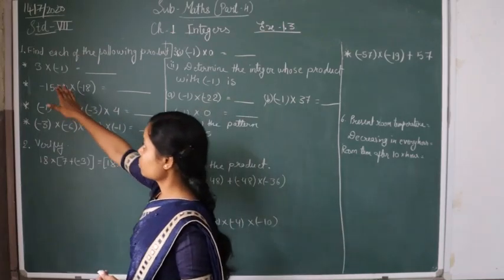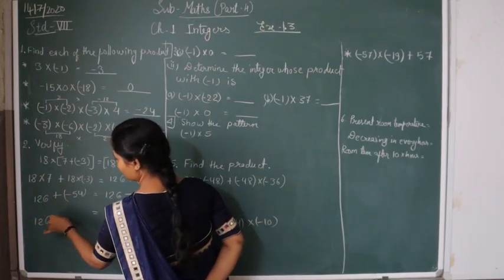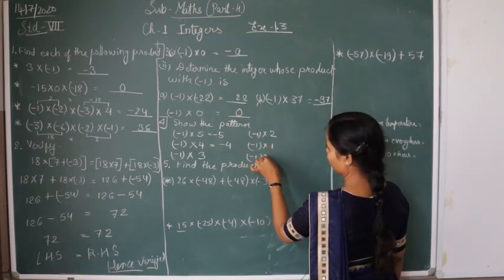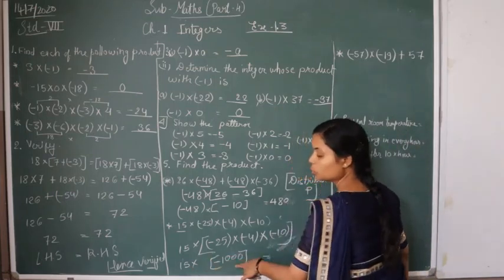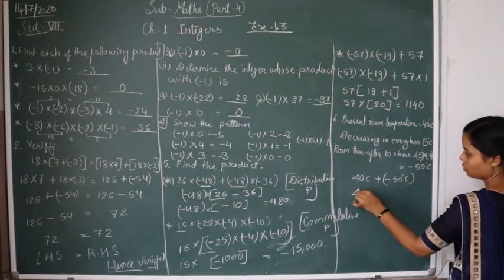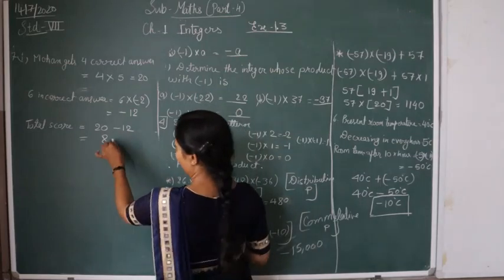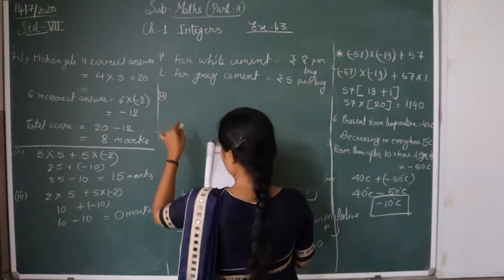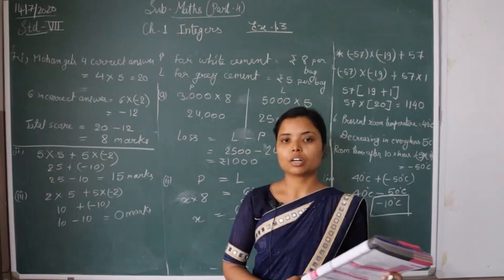STD VII MATHEMATICS PART 4